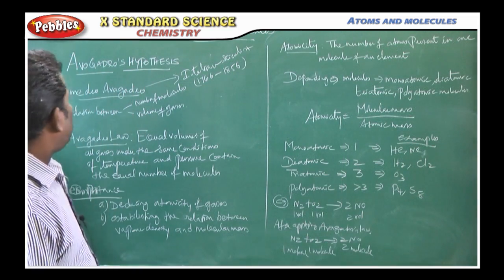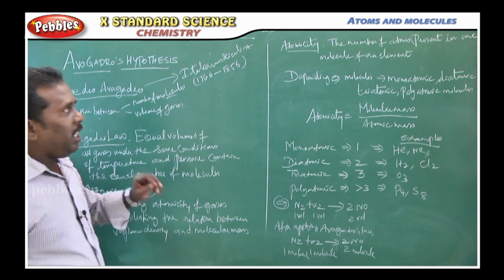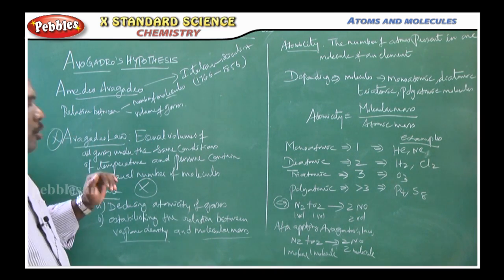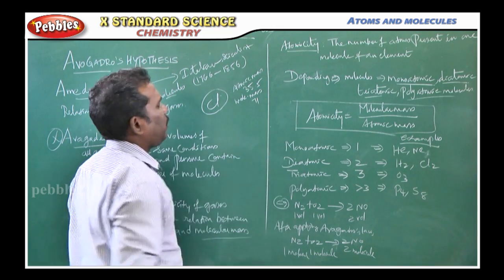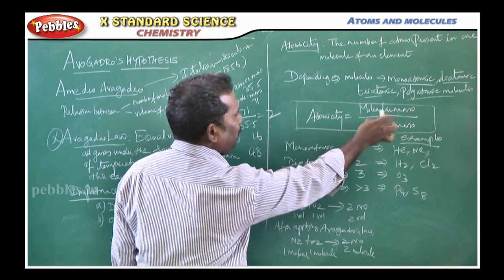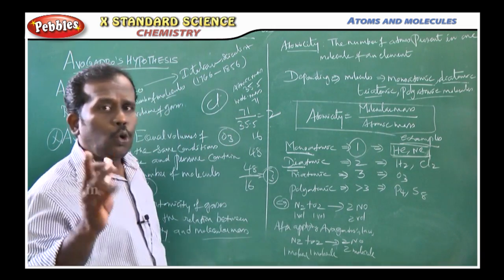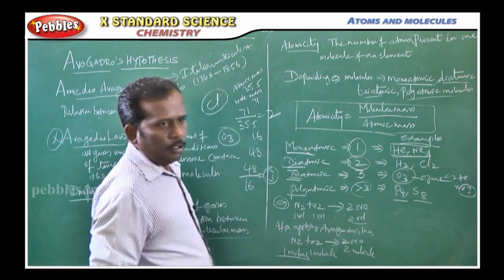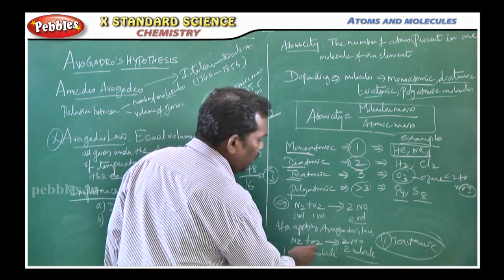Atoms and Molecules || Chemistry || TN 10th Std Science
Carbon and its Compounds || Chemistry || TN 10th Std Science